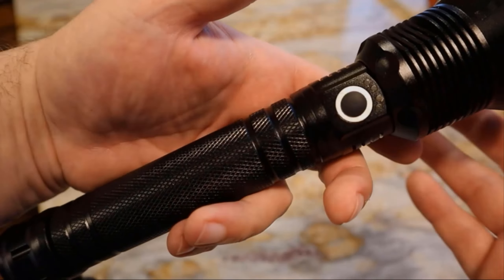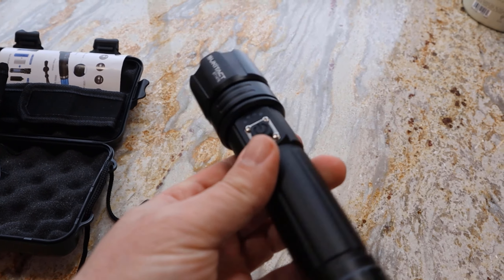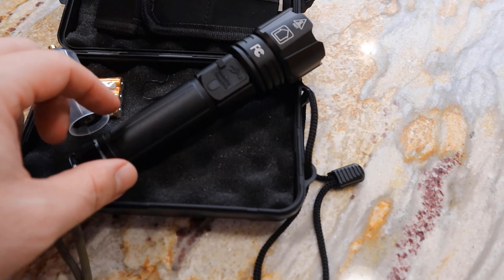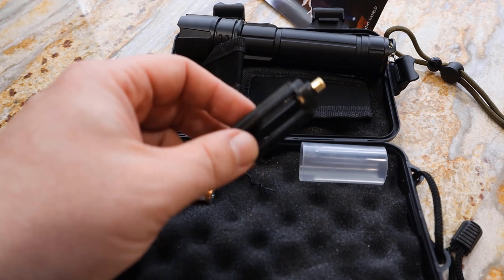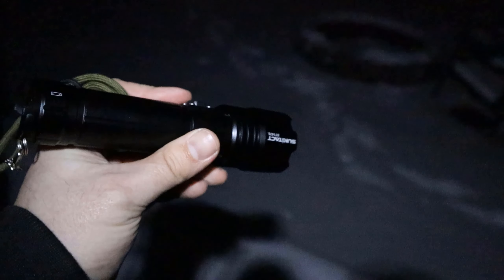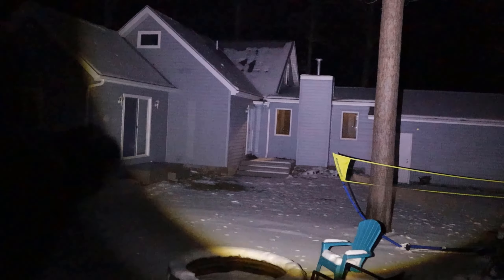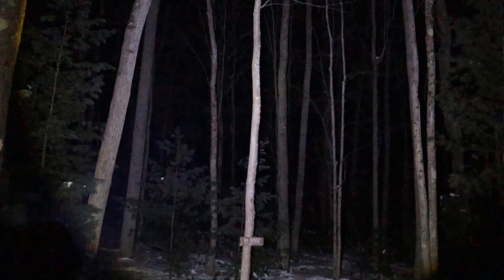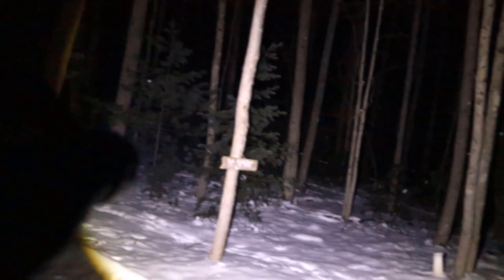Best Small LED Flashlight? Is it the Sunitact 200,000 Lumen Rechargeable Flashlight?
Is it the Sunitact 200,000 Lumen Rechargeable Flashlight, the best small LED flashlight available?

AMAZON PRODUCT LINK:
- FLASH LIGHT

AMAZON PRODUCT DESCRIPTION:

Sunitact Flashlights High Lumens, Rechargeable Led 200000 Lumen XHP70.2, Super Bright High Powered Handheld Flashlights for Emergency Camping Gift, IP67 Waterproof, Adjustable

RJ here, and I just want to let you know that I believe in transparency; that said, I the Amazon links I provide may allow me to earn an affiliate commission for any purchases you happen to make.

Please note that I have not been given any free products, services or anything else by these companies in exchange for producing video reviews for their products. The products were purchased by me through Amazon directly and reviewed based upon my own personal ownership experience.

RJ